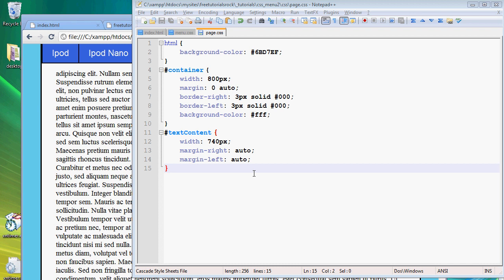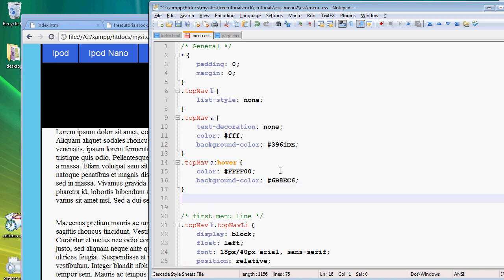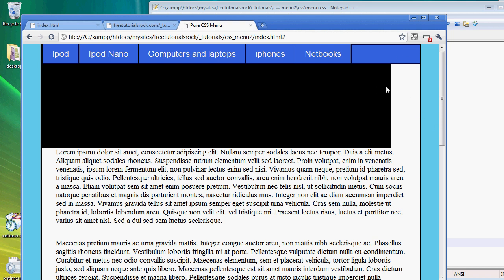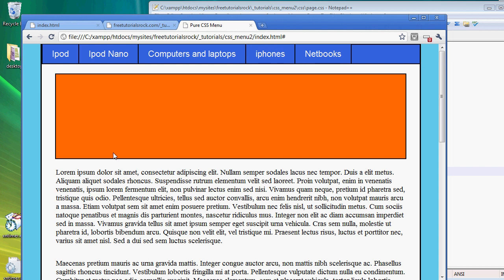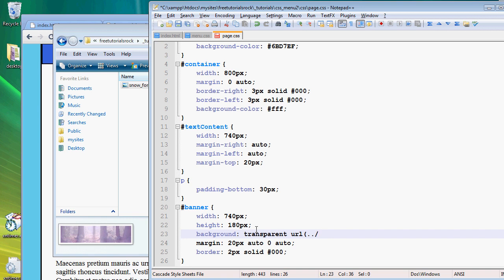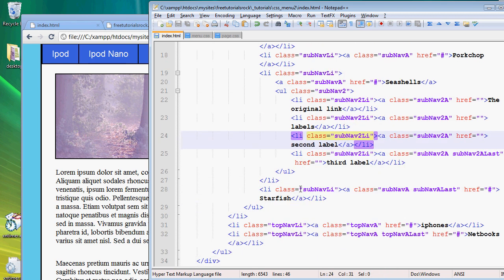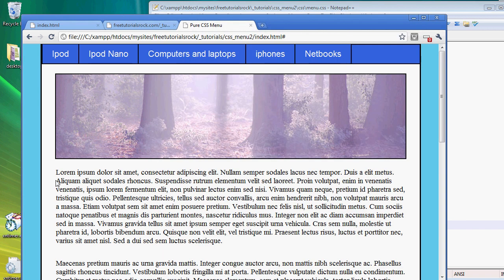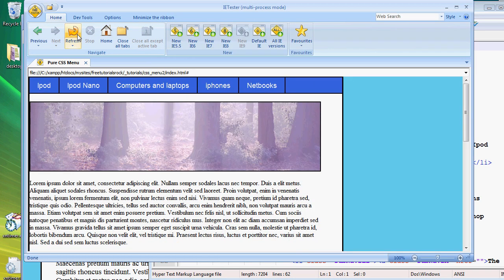Tutorial: creating a pure CSS menu part 6 of 7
A very detailed tutorial on how to create a pure CSS menu that is cross browser compatible with IE6, IE7, IE6, Mozilla Firefox, Opera, Chrome, and Safari.

No javascript or photoshop images or flash was used. Everything is purely in the code.